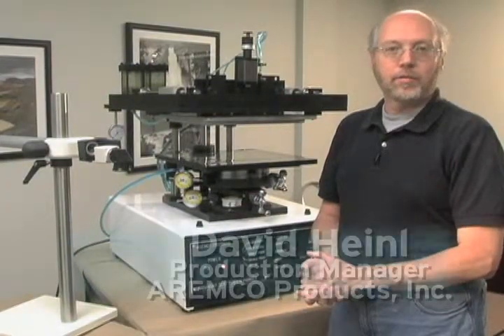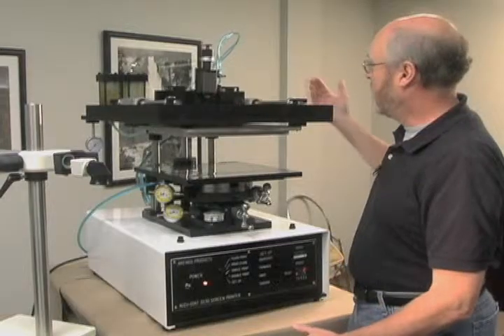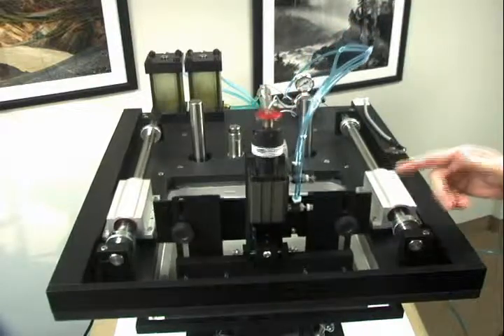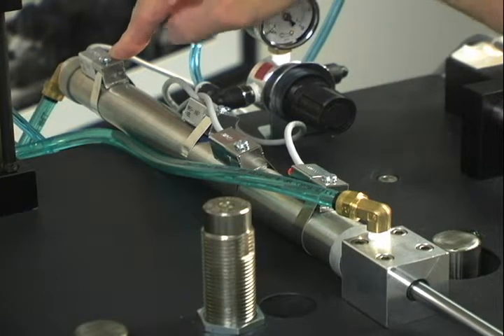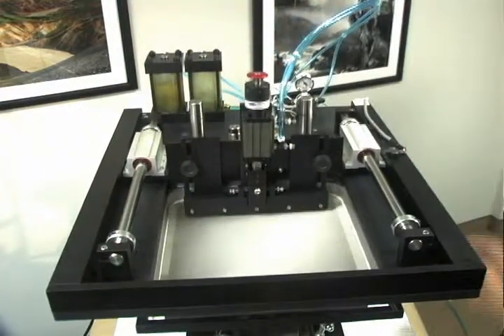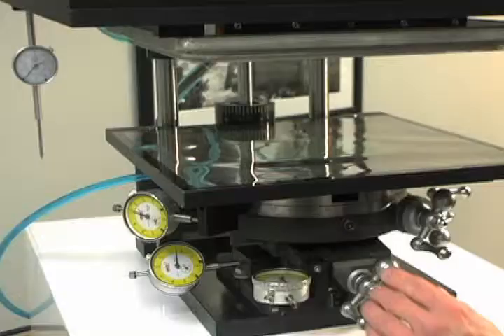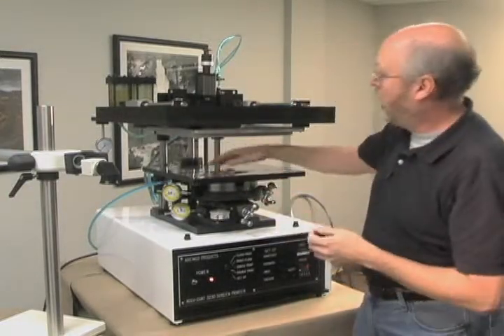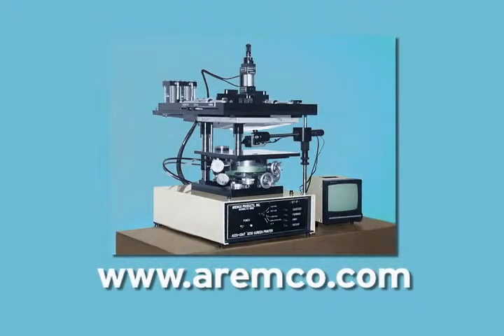3230 Screen Printer Demo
This video will show the operation and setup fundamentals of an Aremco Products 3230 screen printer.  The Aremco 3230 screen printer in this video is the companies bench top unit.  Aremco can provide this unit in a desk version as well.  For more info on this and other Aremco screen printers visit http:\\